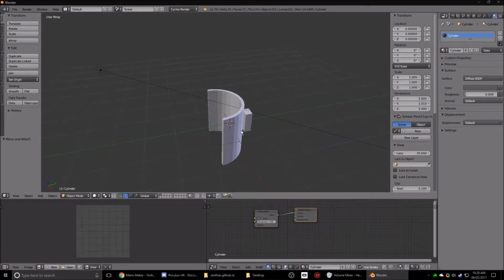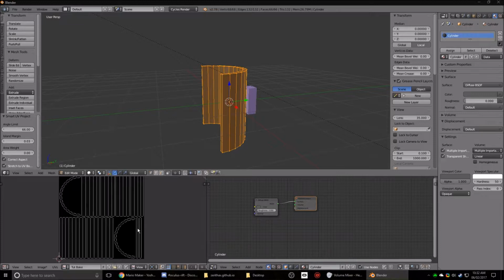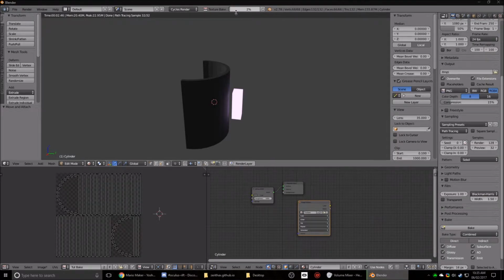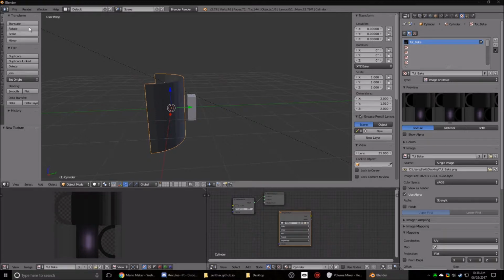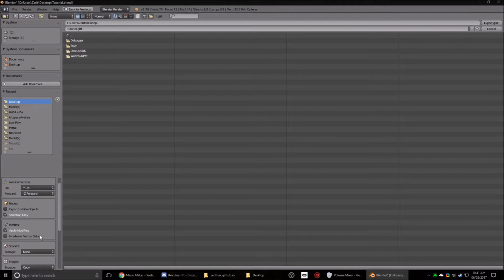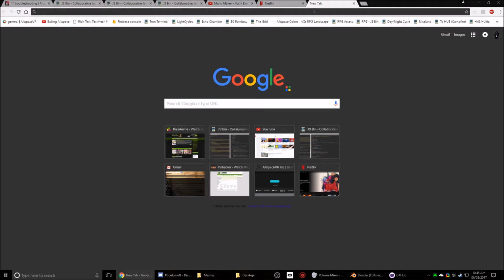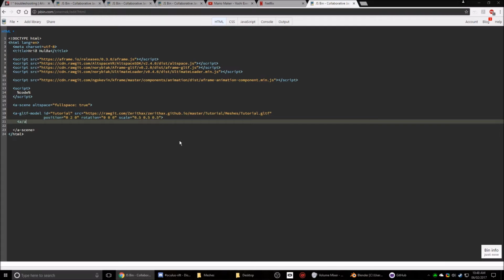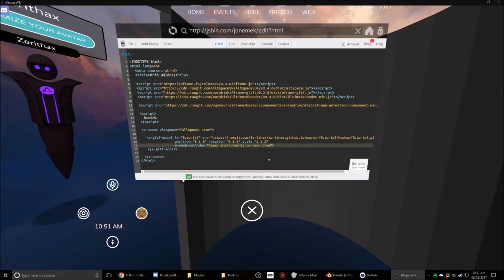So You Wanna Bake Blender Files for Altspace?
General barely-thrown-together tutorial for taking something you've got in Blender, baking it, exporting it, throwing it into GitHub, then pulling it into altspace and giving it colliders (if ya want). Hopefully all possible questions are answered here!

If you want to view the code again or would like to throw it into Altspace or something

Also, if your render is taking a really long time, chances are you're currently using your CPU to bake. On that tab (where you'd click the bake button) scroll up to the top and make sure that 'Device' in the 'Render' tab is set to 'GPU Compute.' Things should definitely start speeding up after that (as long as you've got a nice GPU, that is.)